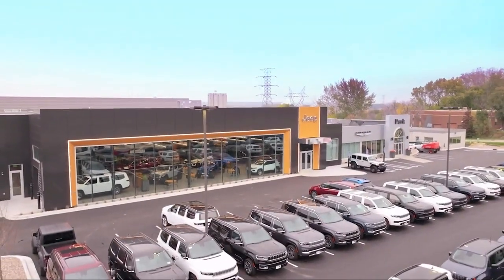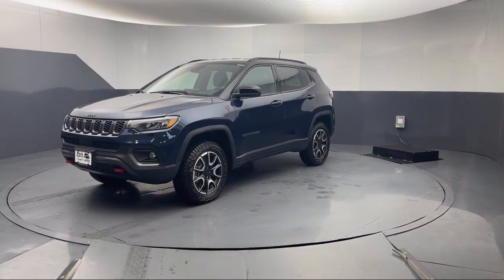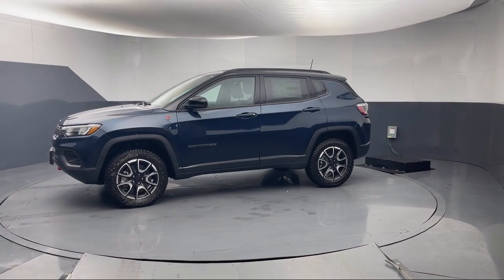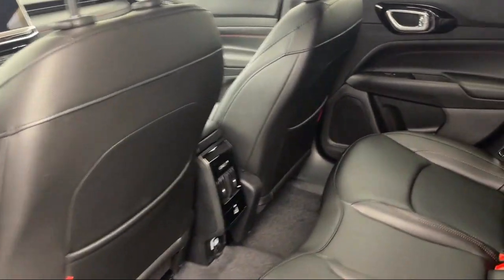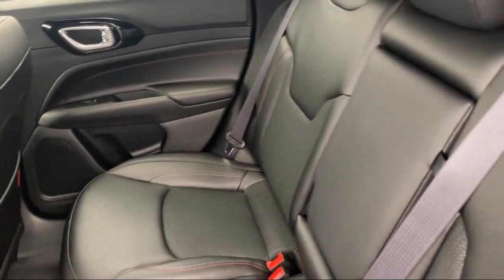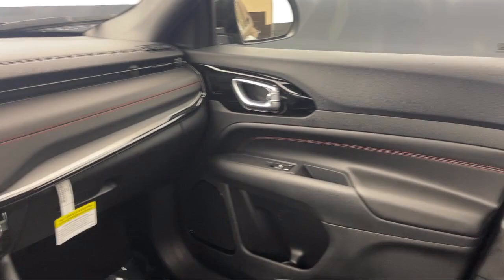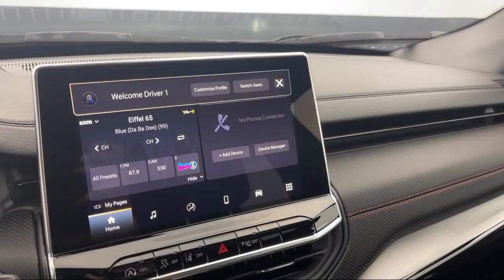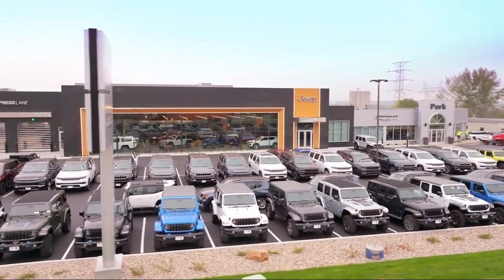2024 Jeep Compass Trailhawk Sport Utility Burnsville Shakopee Prior Lake Apple Valley Eagan Min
2024 Jeep Compass Trailhawk Sport Utility Stock Number: NT72069 Vin:3C4NJDDN8RT168825.